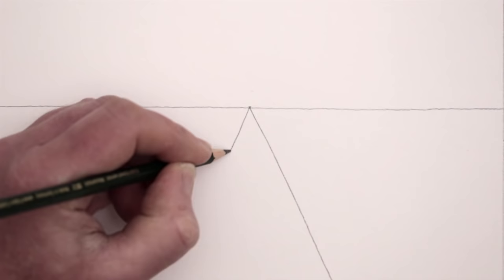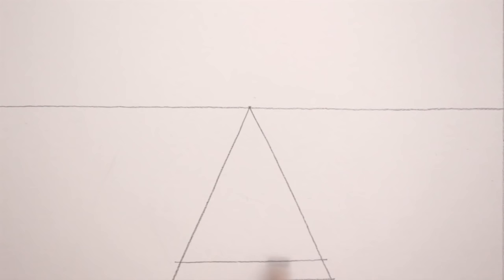How To Draw Using 1-Point Perspective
Learn How to Draw in 1-Point Perspective in this simple art tutorial, narrated for beginners.